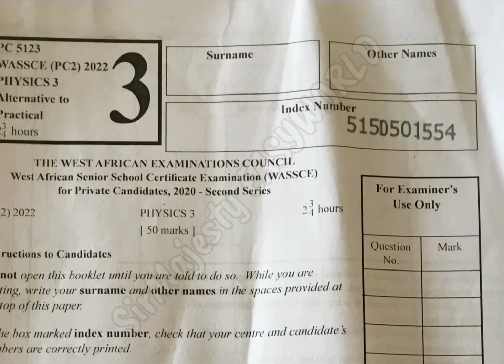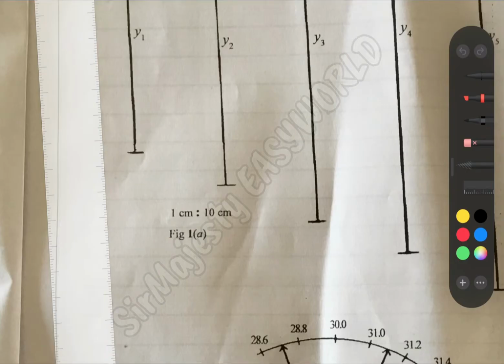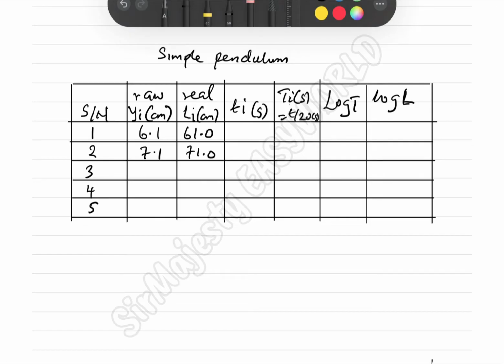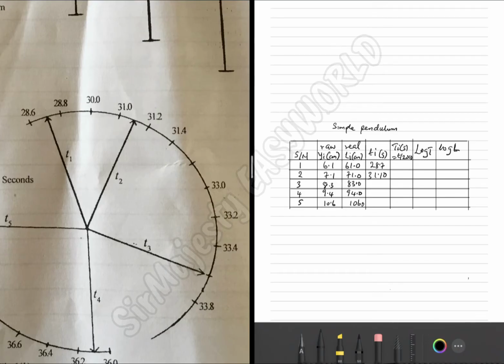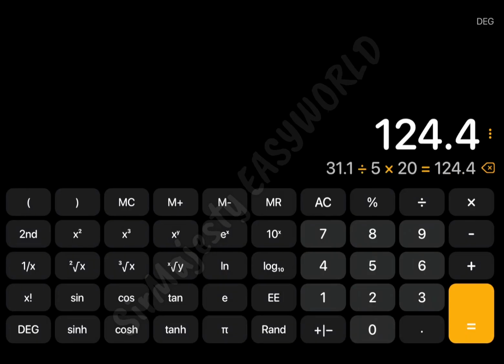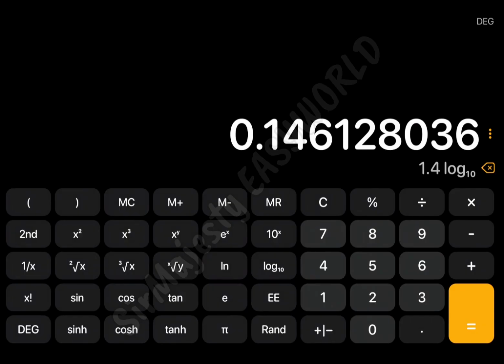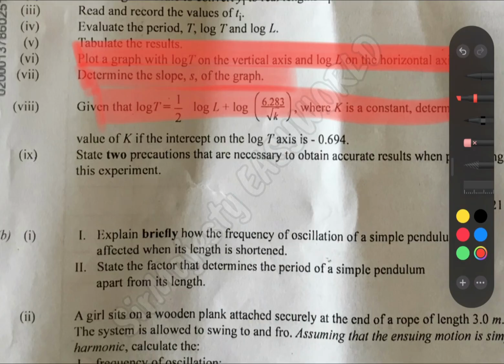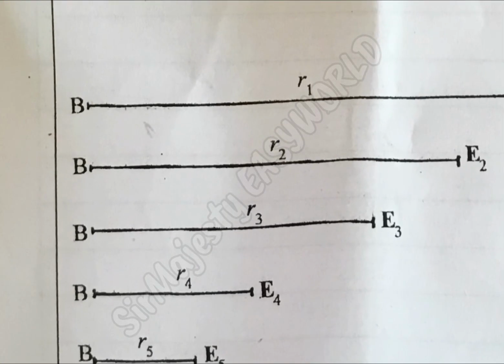WAEC GCE alternative to PHYSICS PRACTICALS, 2025 . Sure Exam Prep. for WAEC GCE.